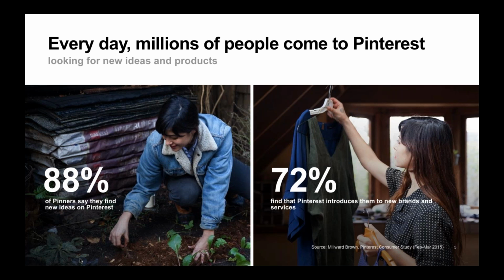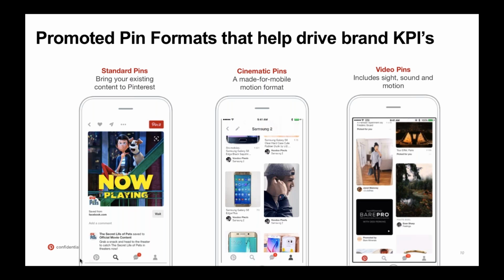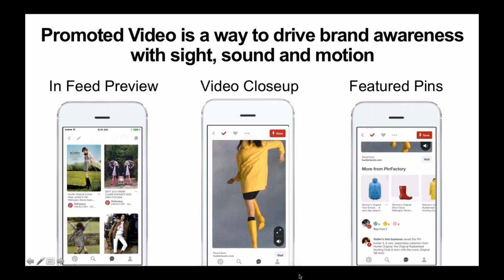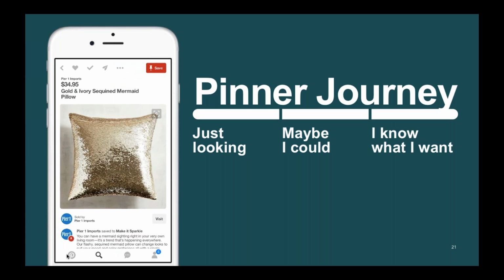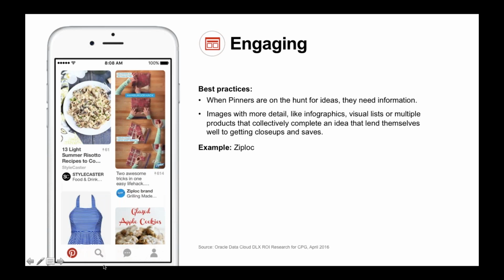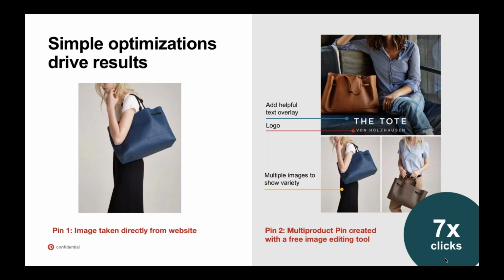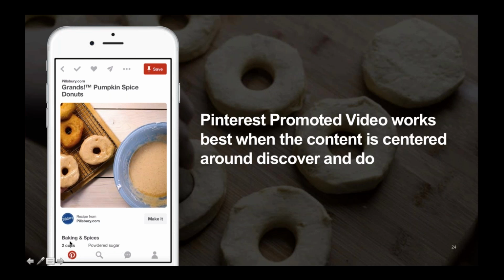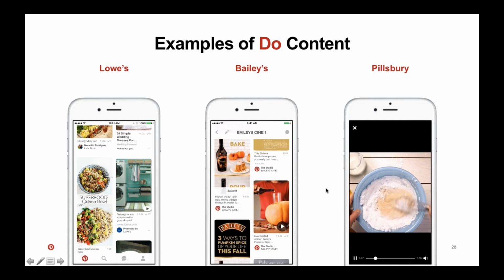Webinar: Ad formats and creative best practices for brand-based objectives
Welcome to the Pinterest for Partners webinar series! In this live webinar, you will be hearing from Nikki Bazzani, who leads The Pin Factory. Nikki will talk about the ad formats available on Pinterest to help drive brand-based objectives, with focus on video.

She will also take some go into the art and science of successful creative on Pinterest and how creative plays a role in helping you achieve your clients' brand-based objectives.